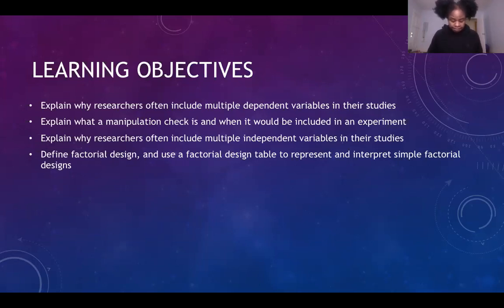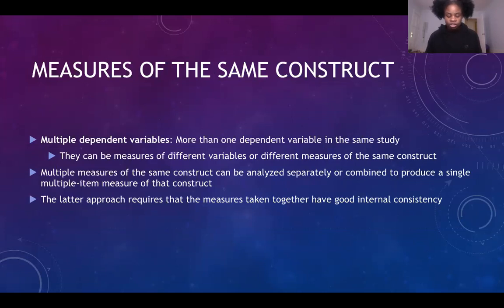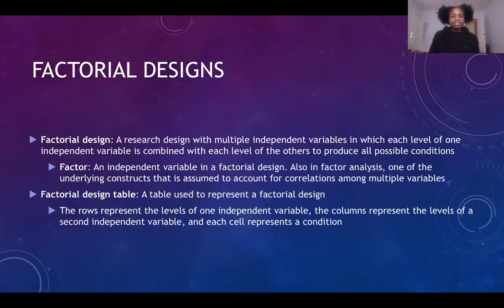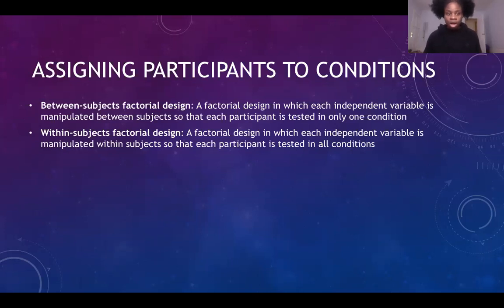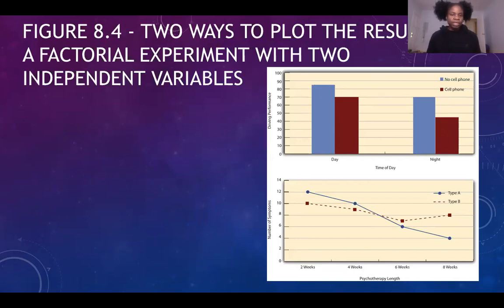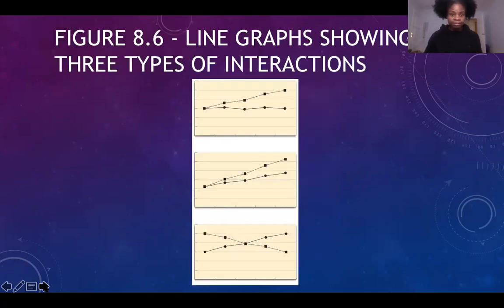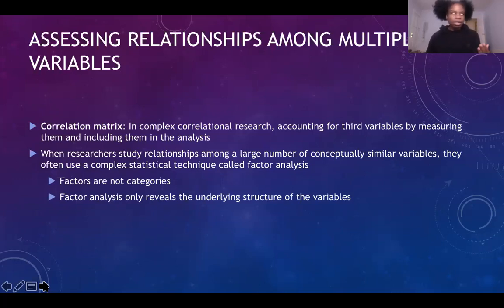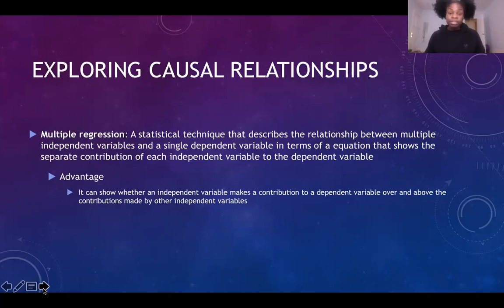Psy 200 - Complex Research Designs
- Explain why researchers often include multiple dependent variables in their studies
- Explain what a manipulation check is and when it would be included in an experiment
- Explain why researchers often include multiple independent variables in their studies
- Define factorial design, and use a factorial design table to represent and interpret simple factorial designs
- Distinguish between main effects and interactions, and recognize and give examples of each
- Sketch and interpret bar graphs and line graphs showing the results of studies with simple factorial designs
- Explain some reasons that researchers use complex correlational designs
- Create and interpret a correlation matrix
- Describe how researchers can use correlational research to explore causal relationships among variables—including the limits of this approach